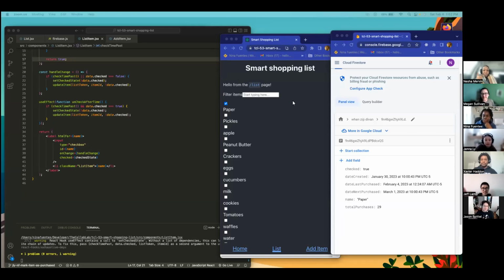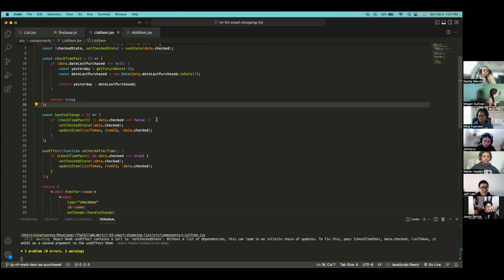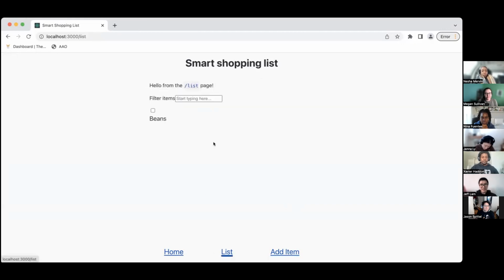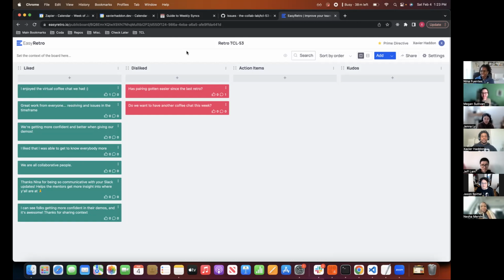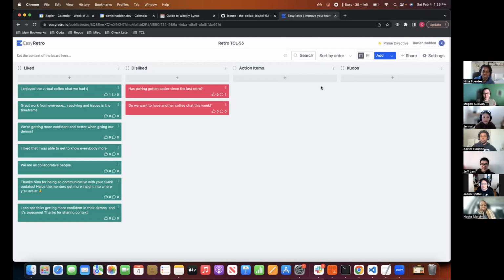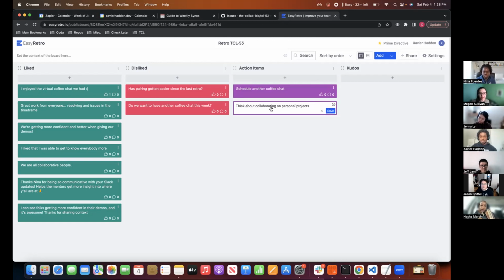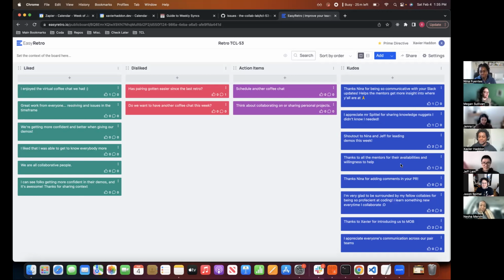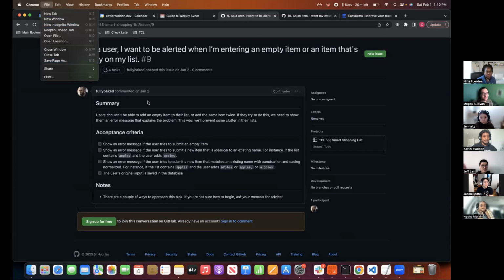TCL-53 Weekly Sync - Week 4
In this sync we cover:
- Demos
- Sprint retrospective
- Review and assign issues for the upcoming week